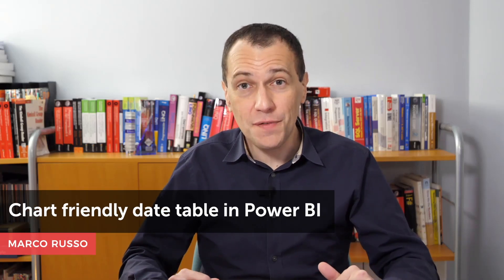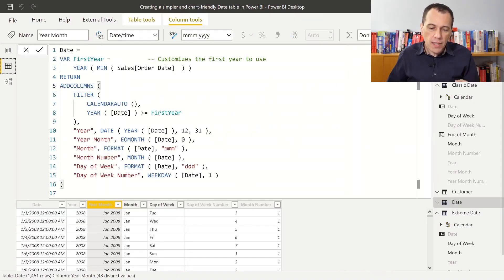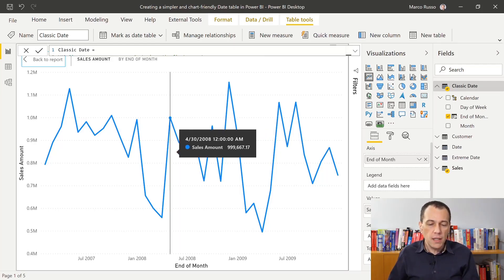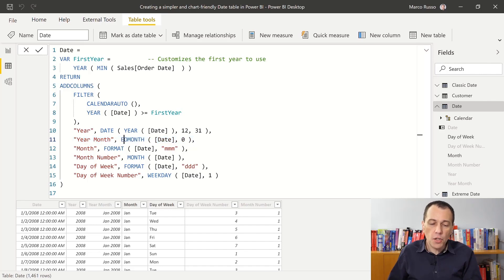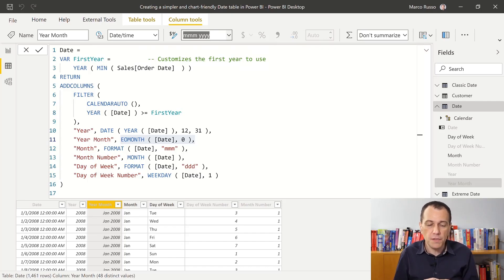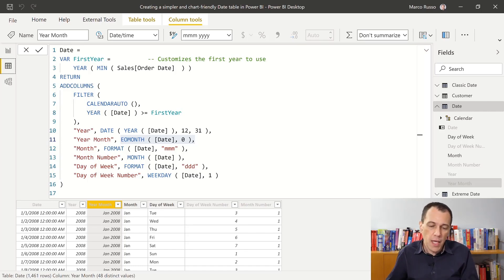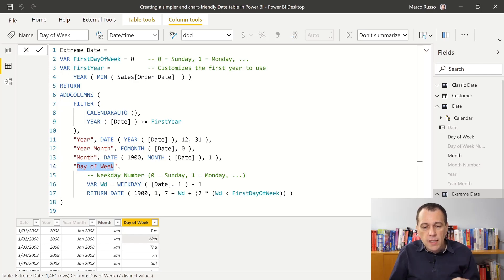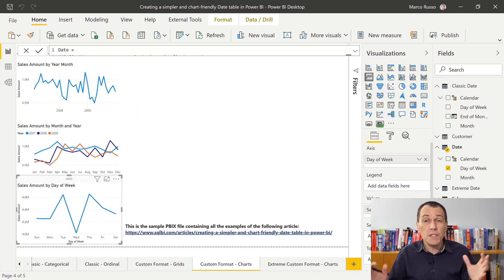Chart friendly date table in Power BI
Create a Date table in Power BI with a small number of columns by leveraging custom format strings to control the chart visualization and the sort order.